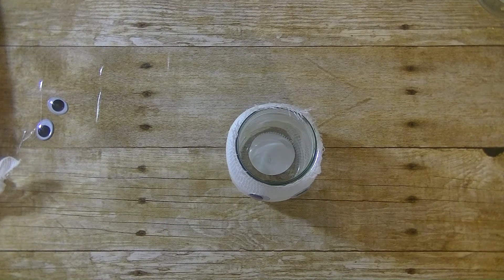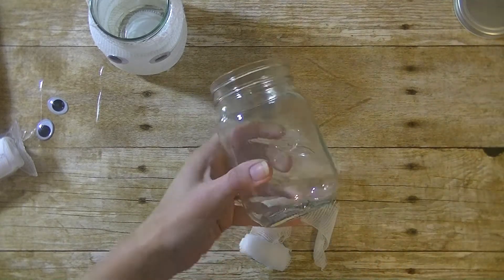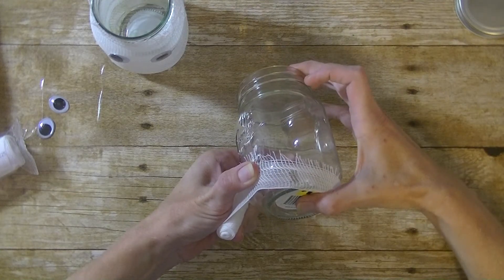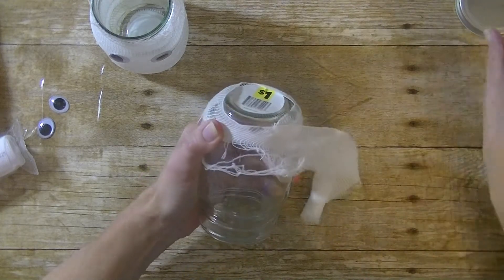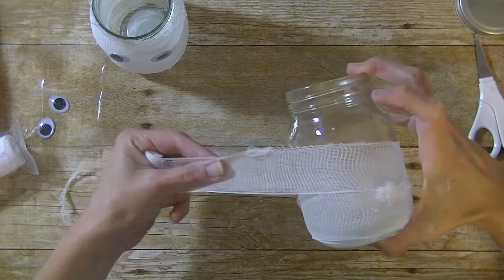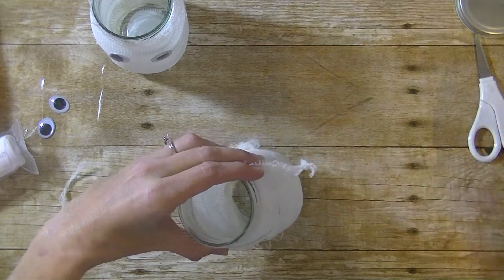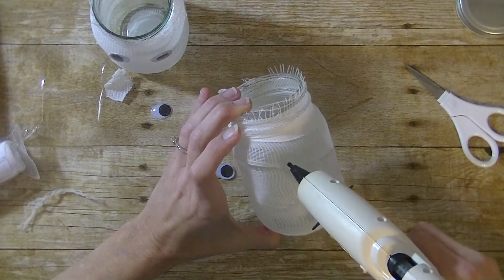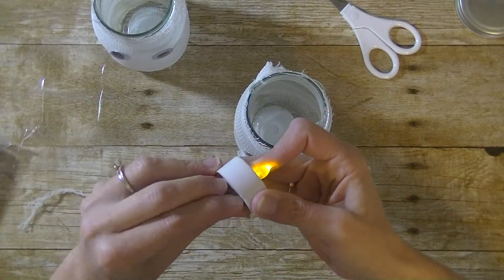Friday PIP | Mummy Mason Jars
Hi everyone, today we are making a super easy mummy from a mason jar. Hope you enjoy. Hugs, Stacy